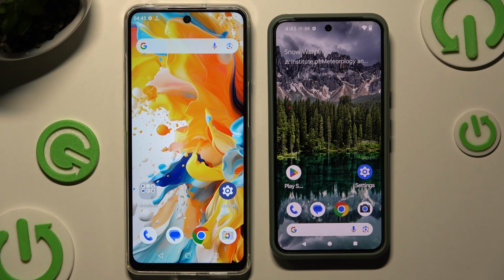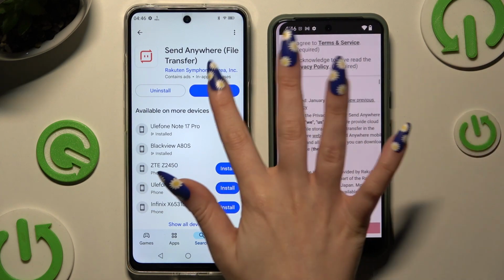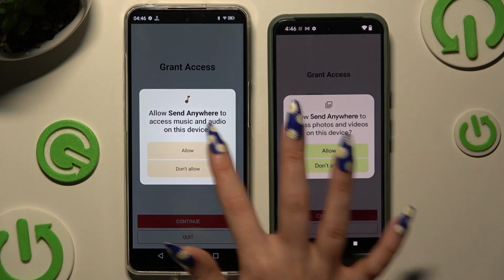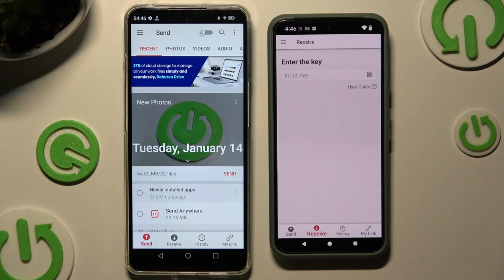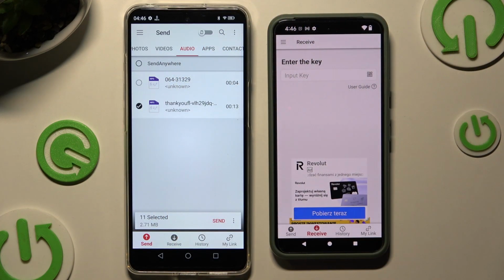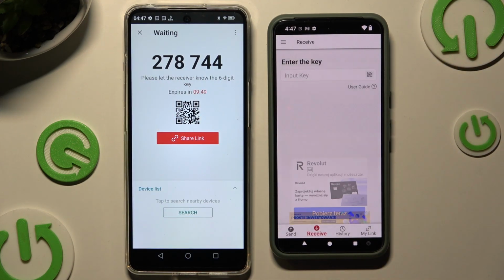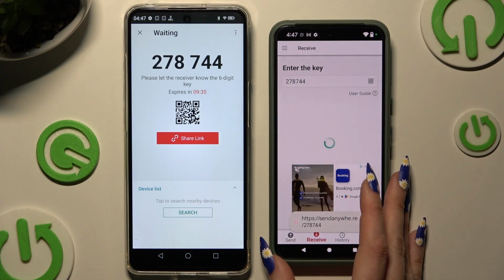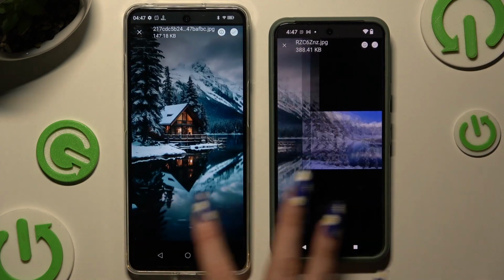How To Transfer Files From Ulefone Note 18 Ultra To Android Device Using Send Anywhere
In this video, we show you how to transfer files from your Ulefone Note 18 Ultra to another Android device using the Send Anywhere app. This secure and fast method allows you to transfer photos, videos, documents, and more between devices. Follow this simple step-by-step guide to easily share your files.

How to transfer files from Ulefone Note 18 Ultra to Android using Send Anywhere?
How to send files from Ulefone Note 18 Ultra to another Android?
How to use Send Anywhere for file transfer from Ulefone Note 18 Ultra?